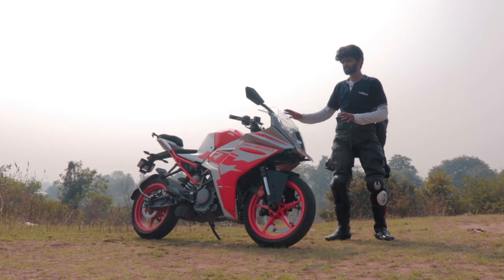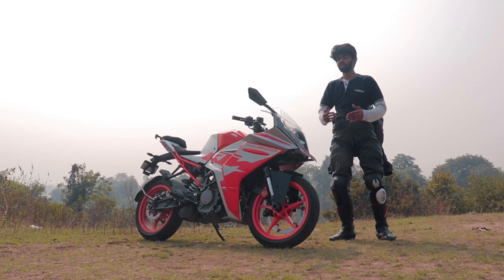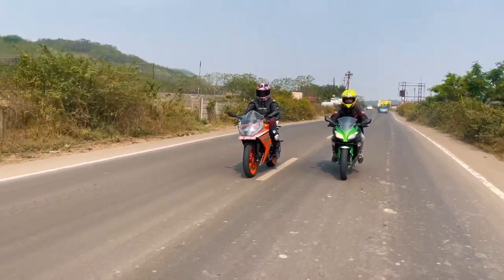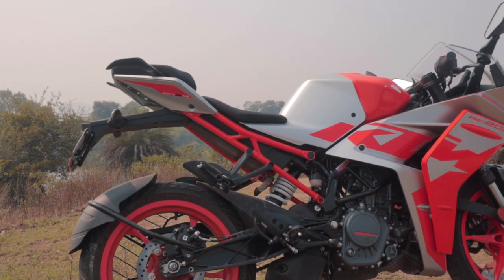Used 2016 Kawasaki Ninja 300 vs 2022 KTM RC200 BS6! | Which bike makes more sense? New or Used?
As we all know, the RC200 is one of those go-to bikes of India, where you don't have to think twice before buying as you know what you are getting. The new 2022 KTM RC200 BS6 is the exact same but even better with more comfy seats and an easier riding position. But, with the new KTM RC200 costing a whopping 2.2 Lacs on road, at that price point, does a 200cc single cylinder motorcycle really make sense? That's where the used Kawasaki Ninja 300 comes in! With used Kawasaki Ninja 300 bikes available in the market anywhere between 2.5 Lacs for a later version to 1.5 lacs for an early version. The Kawasaki Ninja 300 is the classic sportsbike as well with its iconic looks and signature green paint scheme! Which one makes more sense? Watch the video to find out!

Hosted By:
Kiran Rao

Filmed & Directed By:
Shreshth Gourish

Scripted By:
Bhavneet Vaswani